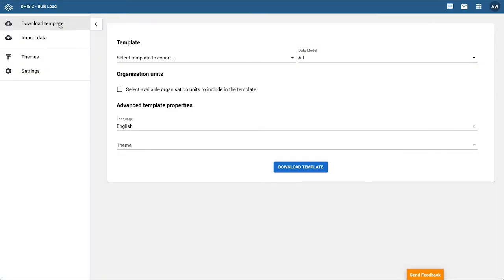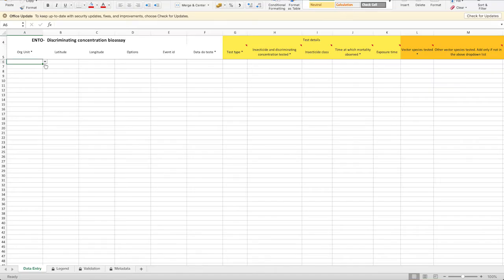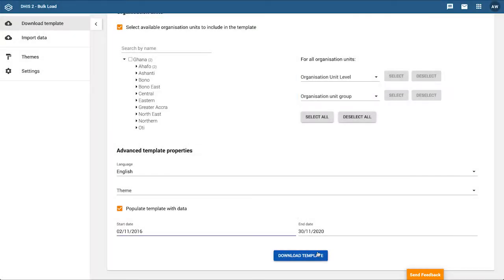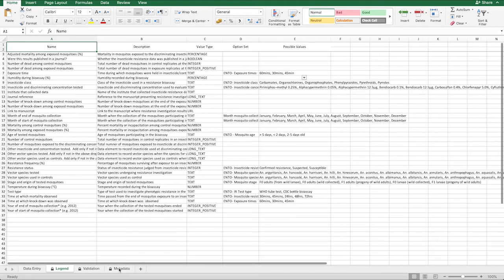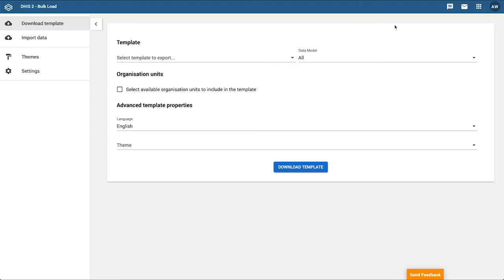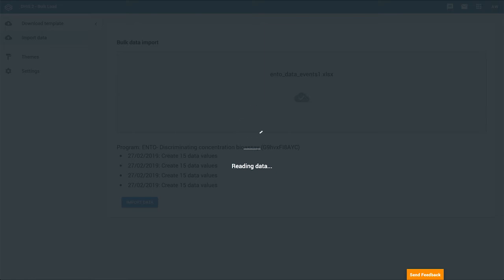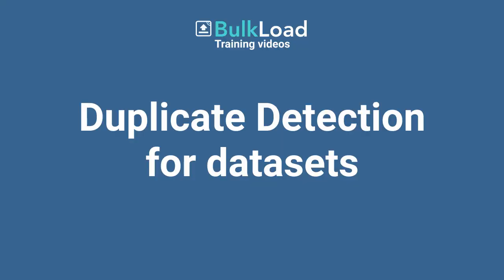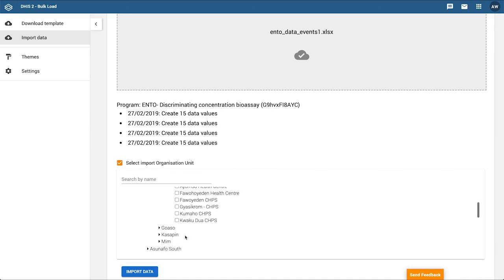WHO DHIS2 #2 : Bulk Load – user tutorial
In this tutorial you will learn how to complete the following actions using Bulk Load:
export an excel template from a DHIS2 program or data set;
fill in the excel templates with data;
import the data into DHIS2;
detect and avoid duplicate data during import.